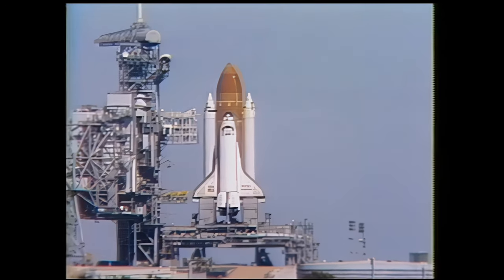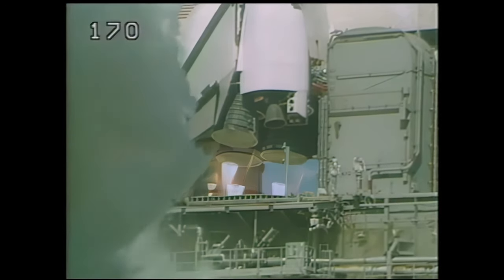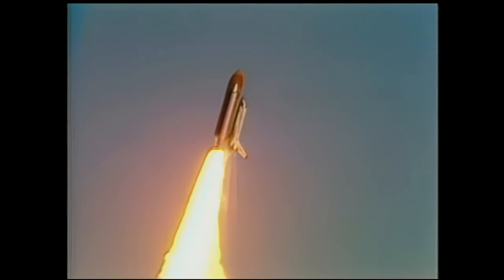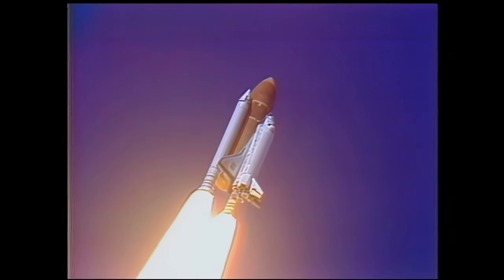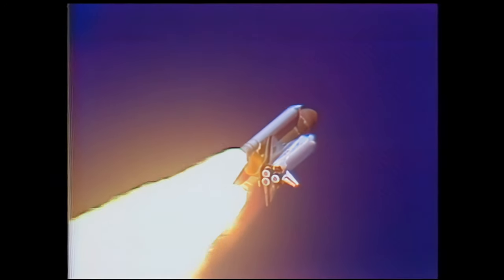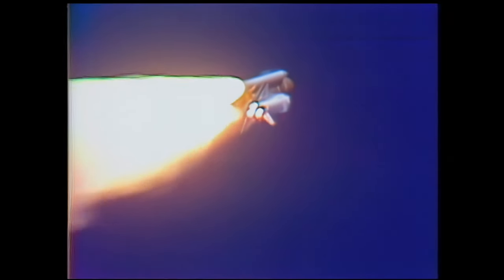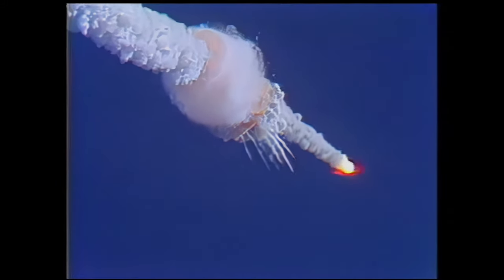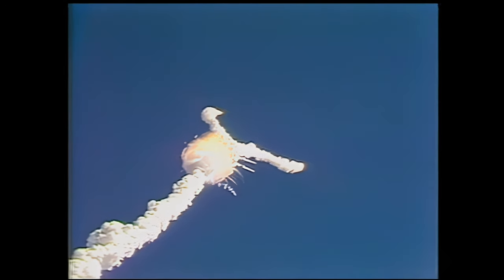Space Shuttle Challenger - STS-51-L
On this day in 1986, Space Shuttle Challenger launched on STS-51-L, the 25th flight of the Space Shuttle Program and the 10th launch of Challenger. A long series of events, both technical and bureaucratic in nature, culminated in the failure of the two O-ring seals on the aft field joint of Challenger's right solid rocket motor, causing a leak of exhaust gases which impinged on the liquid hydrogen tank of the external fuel tank as well as the aft solid rocket motor attach strut. At 73 seconds into flight, the liquid hydrogen tank failed, causing a breakup of the external tank and orbiter, leading to the loss of Challenger and her crew of 7.

I present this video so that all who care to view it may remember that all worthwhile pursuits carry with them tremendous risk, but that what stands to be gained by so pursuing them serves ample justification for those intrepid enough to dream.